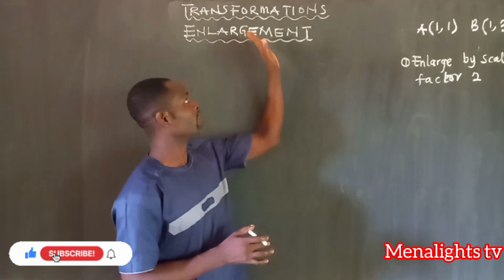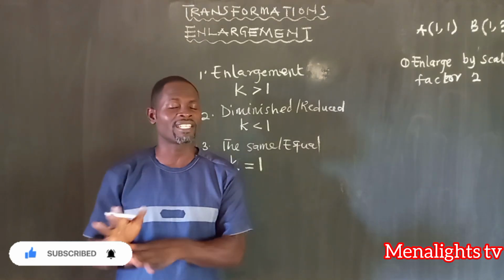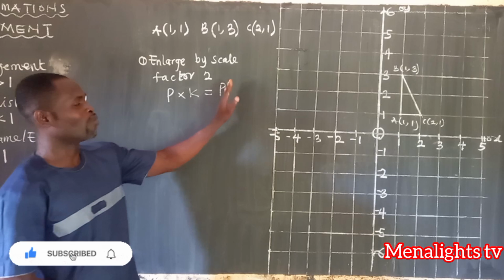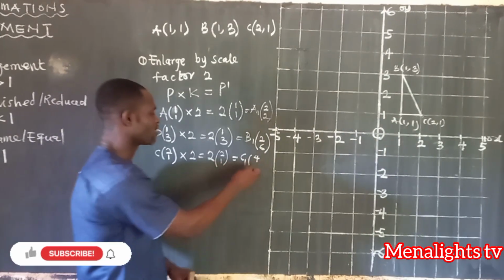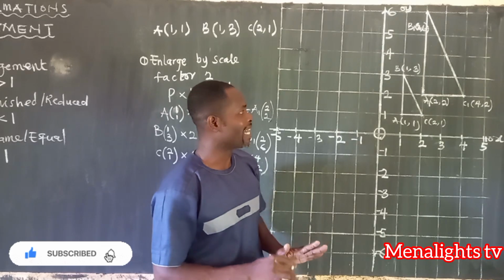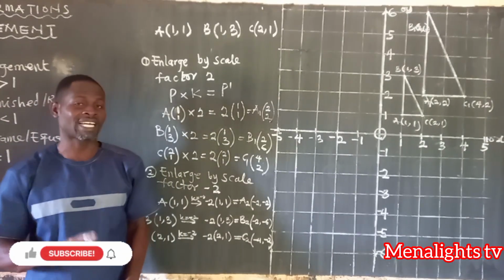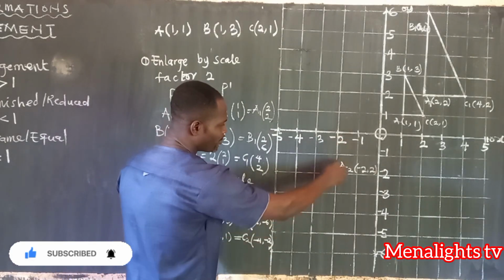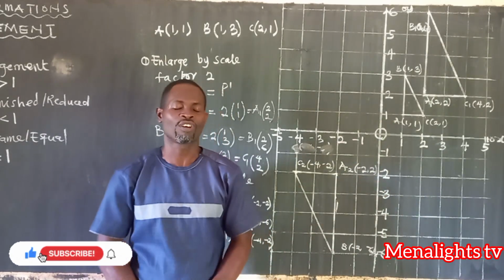ENLARGEMENT GRAPH || TRANSFORMATIONS 5 || Menalights tv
Type of Enlargement. Enlargement Graph.